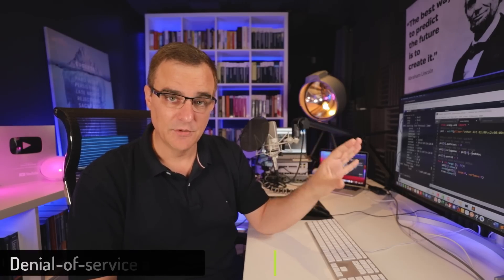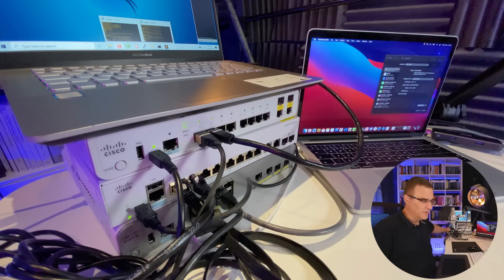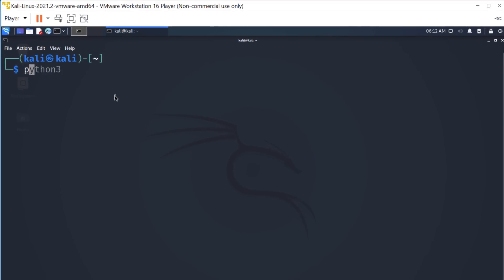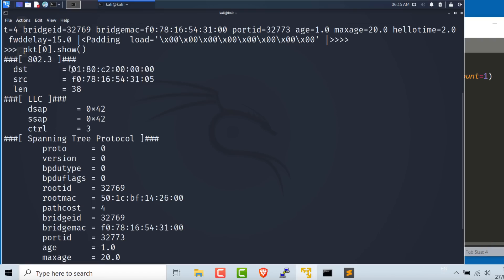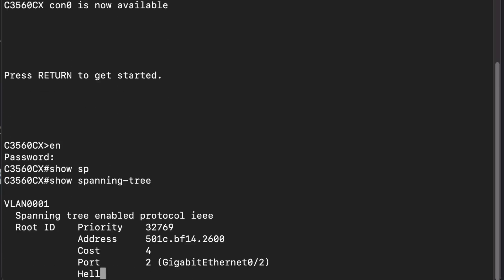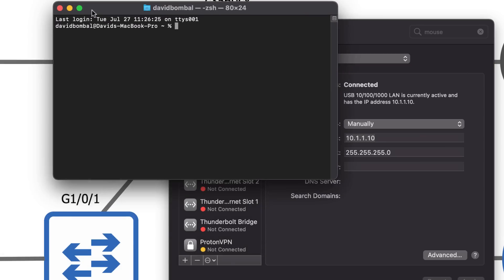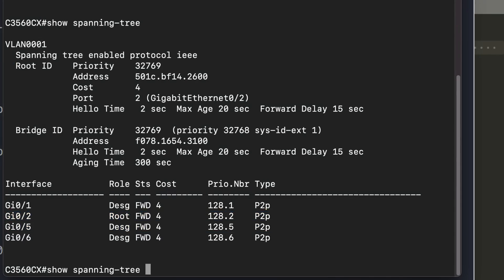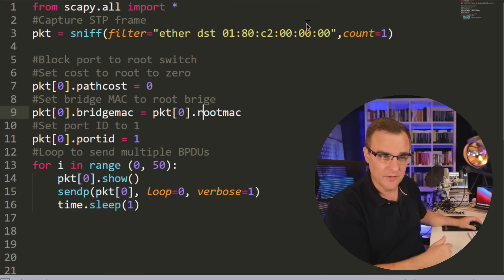Python Network Hacking with Kali Linux and Scapy = attack one! 😀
You need to learn to code! Learn Python. Learn Networking. You are going to be very powerful and very scary if you combine knowledge of networking with Python scripting!

In this video I'll show you why you need to configure networks properly to avoid spanning tree and other protocol manipulation using simple Python scripts. Learn to code. Learn Linux. Learn Kali Linux.

Menu:
0:00 ▶️ You need to learn Python!
0:32 ▶️ You will be scary!
1:09 ▶️ Hacking with Scapy
1:40 ▶️ Network Topology
2:29 ▶️ Packet Injection
3:10 ▶️ Be scared Network Engineers!
3:39 ▶️ Kali Python Script 1
4:21 ▶️ sudo is required
4:38 ▶️ Capture Frames
5:00 ▶️ View captured frames using scapy
6:52 ▶️ Spanning Tree Scapy script
7:50 ▶️ Block paths to the root switch
9:20 ▶️ Network test before attack
9:45 ▶️ Scapy STP script explained
10:31 ▶️ Create and test script
11:03 ▶️ Network is destroyed
12:05 ▶️ Wireshark captures
13:02 ▶️ Use STP against itself

python
scapy
ccna
ccnp
python scapy
spanning tree
python scripts
kali linux
linux
kali
cisco
vmware
vmware kali
kali linux install
oscp
ceh
security+
pentest+